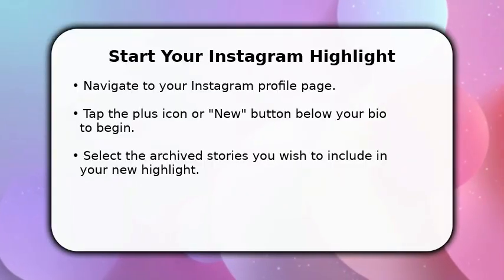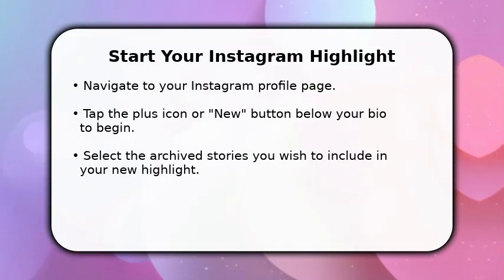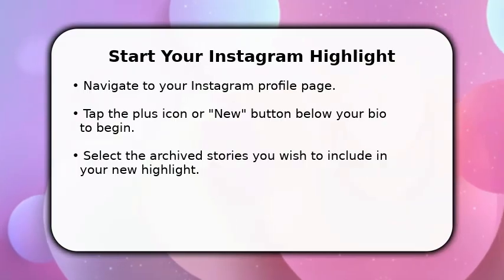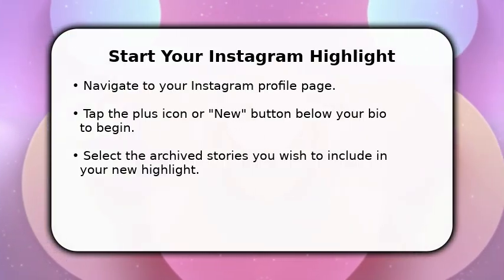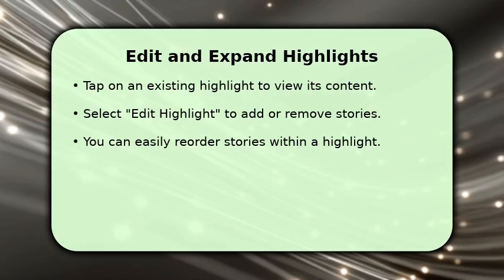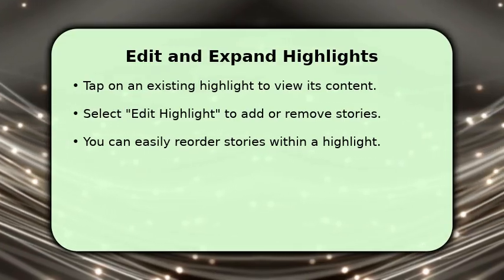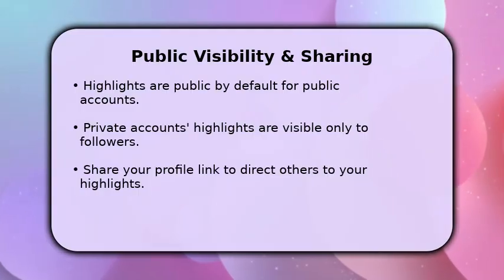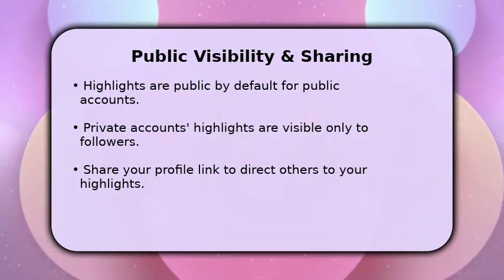How To Public Highlights On Instagram - Full Guide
▸ (x) Are you tired of keeping your Instagram highlights private? In this full guide, we'll show you how to make your Instagram highlights public and reach a wider audience. We'll cover the steps to change your highlight settings, share them with others, and even create a public highlight reel. Whether you're a business owner or an influencer, making your highlights public can help increase engagement and grow your following.

public instagram highlights, how to make instagram highlights public, instagram highlight settings, share instagram highlights with others, public highlight reel on instagram, increase instagram engagement, grow instagram following, instagram business tips, influencer marketing on instagram, social media marketing